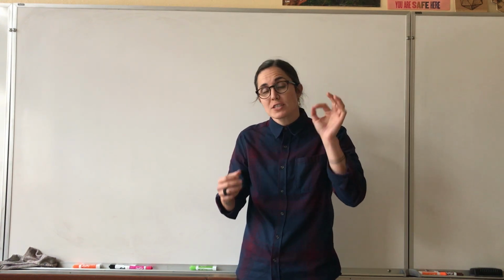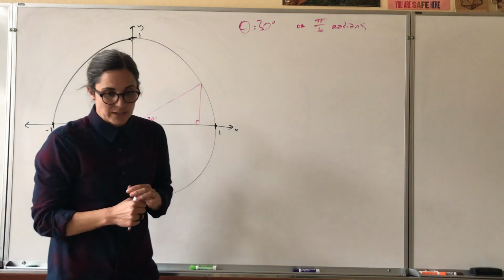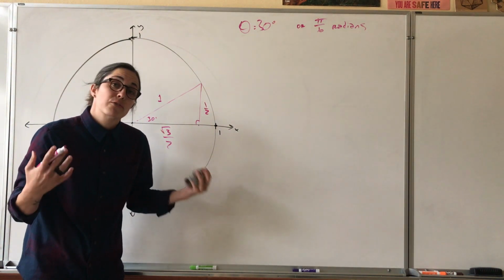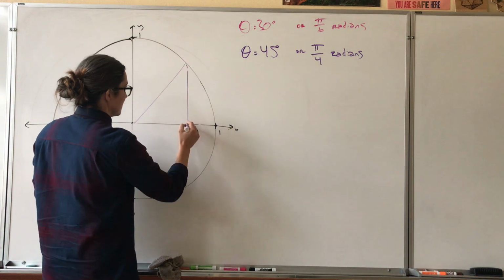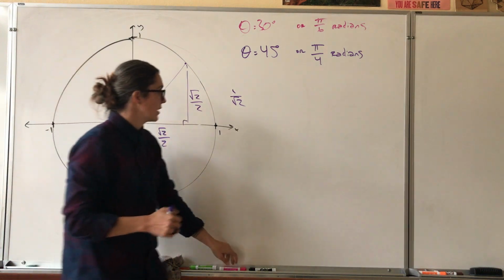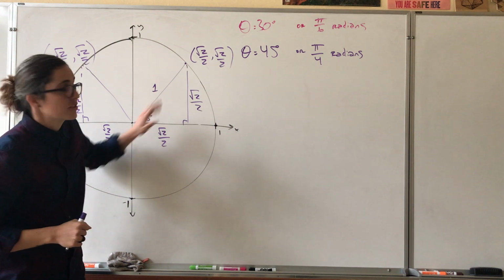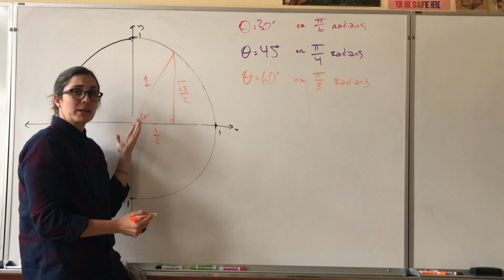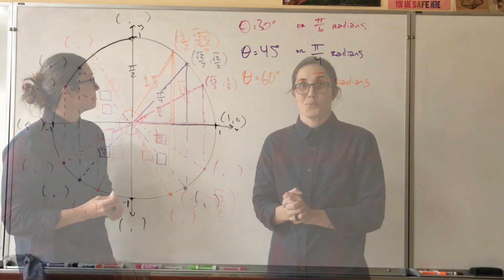AW 2.1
Finally a complete unit circle!